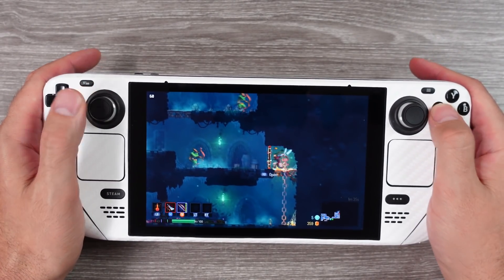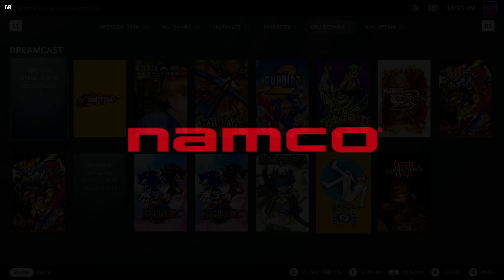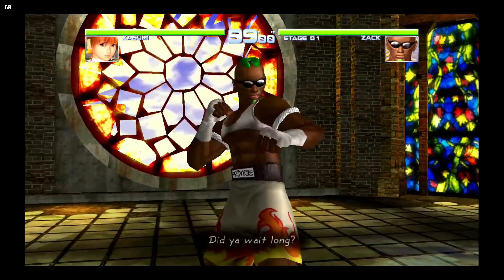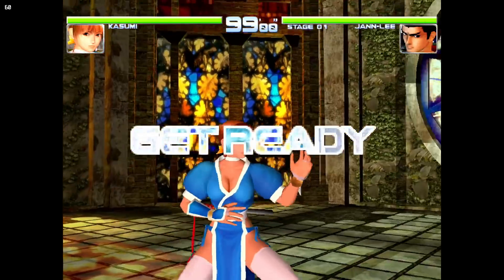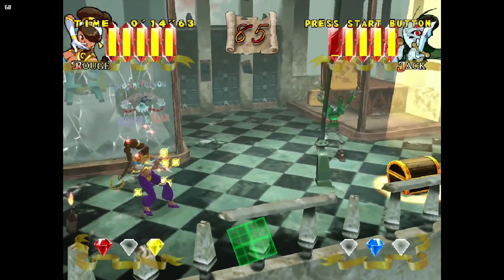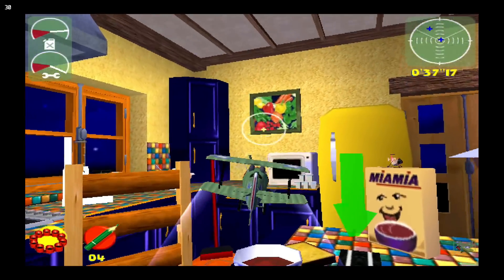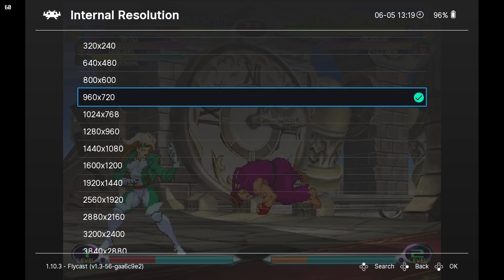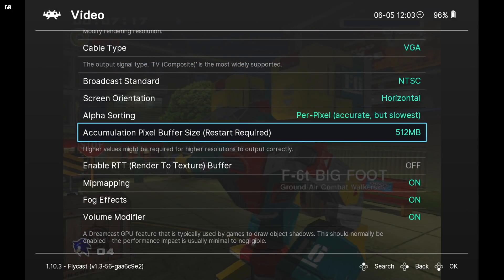The PERFECT Portable? Get The Most Out Of The Steam Deck! FIXING Dreamcast Emulation Issues!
Dreamcast Emulation performance and issues and how to fix them. Flycast emulator via emudeck.

Recommended MICRO SD cards for Steam Deck

AUDIO:
Mic - Shure SM7B